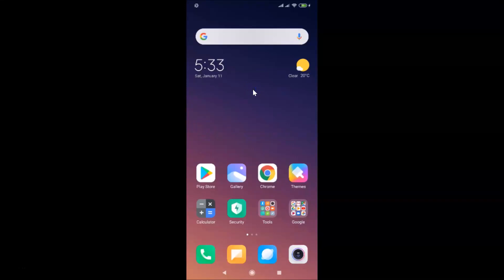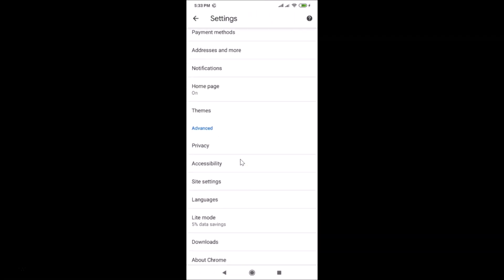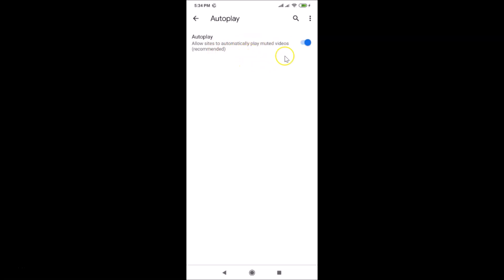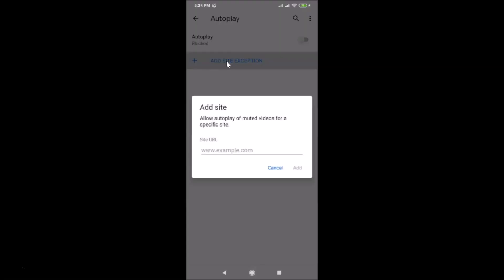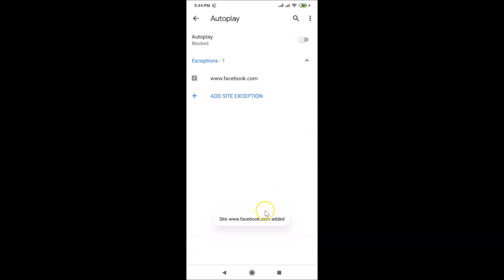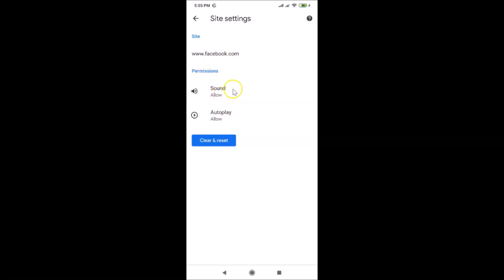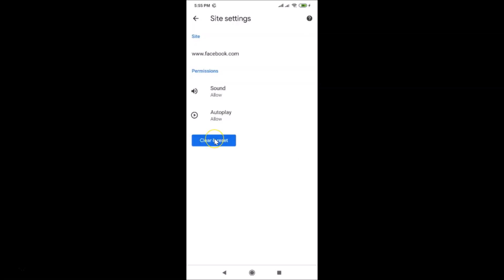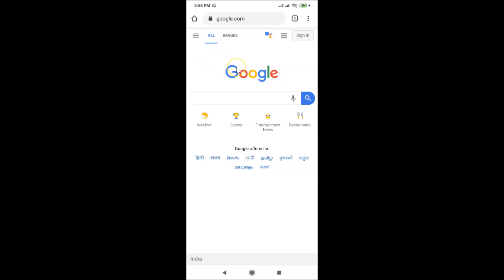How to Disable or Block 'Autoplay Videos' in Google Chrome on Android?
Step 1:  Open Google Chrome App.

Step 2: Tap on 'Three Dots' at the top right, and then tap on 'Settings.'

Step 3: Scroll down, and then Tap on 'Site Settings' in 'Advanced Menu.'

Step 4: Scroll down, and then tap on 'Media.'

Step 5: Tap on 'Autoplay.' After that, turn off the switcher next to Autoplay by tapping on it.

Note: If you want to allow some sites that can have autoplay videos, you can always add that in 'Exceptions' list by tapping on 'Add Site Exception' button.

It's done.